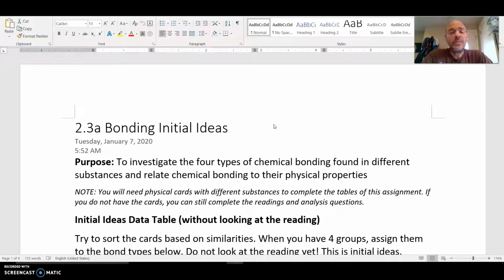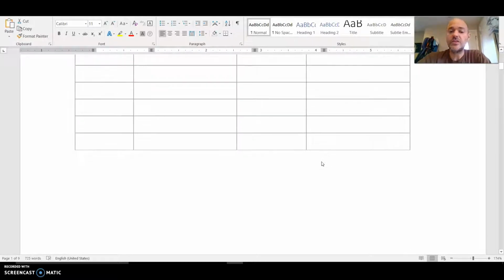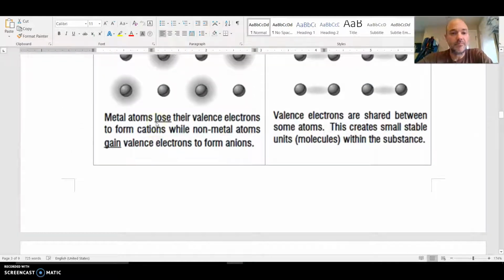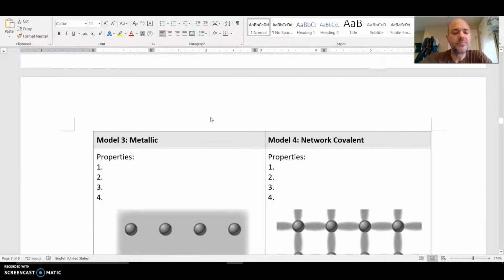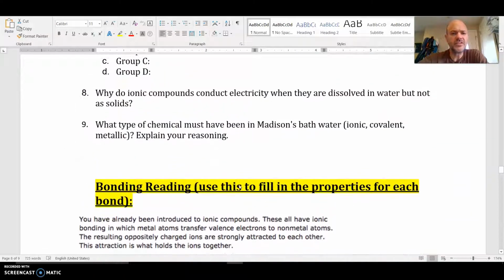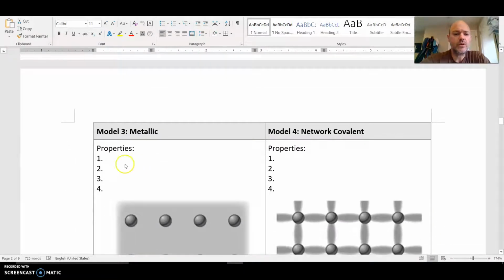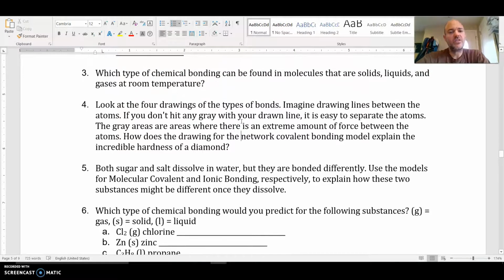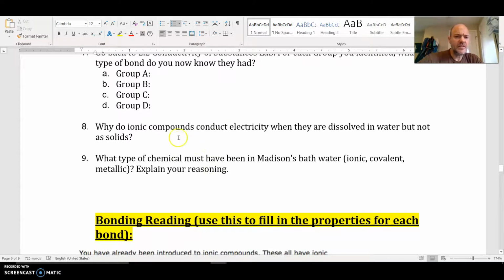2.3 Types of Bonding